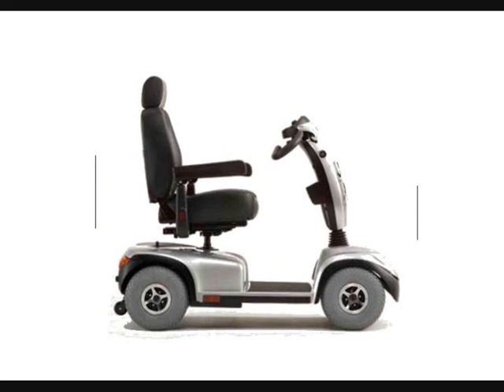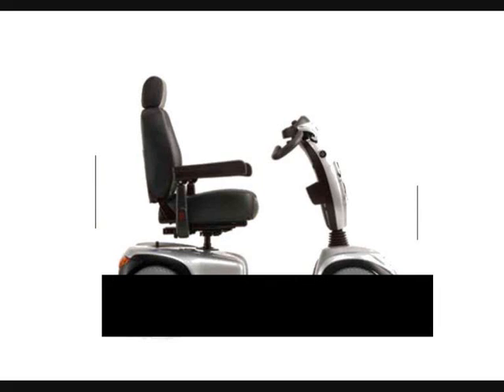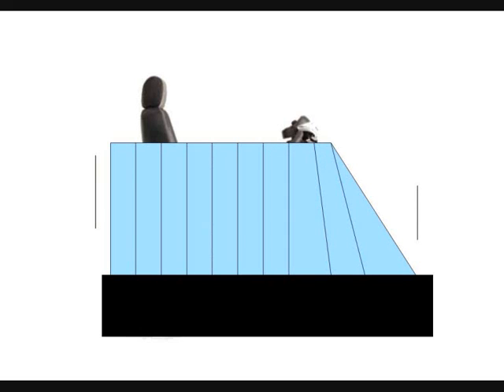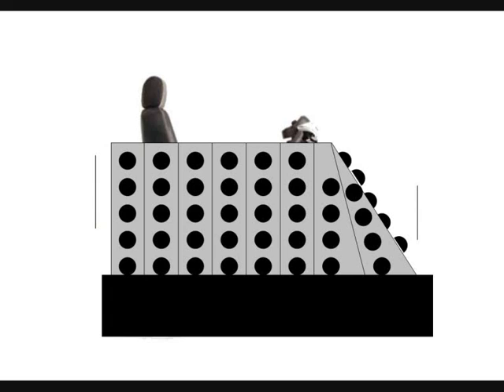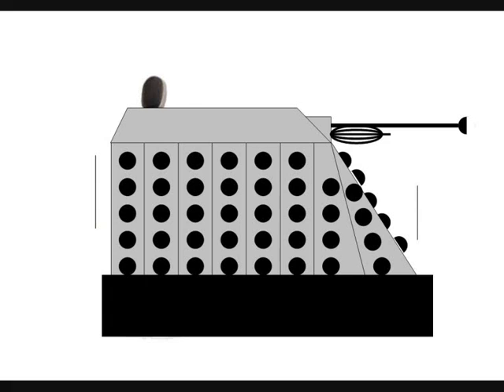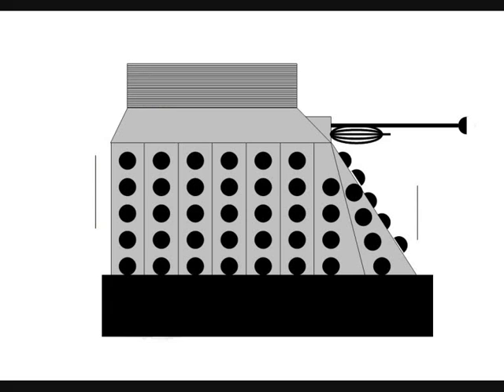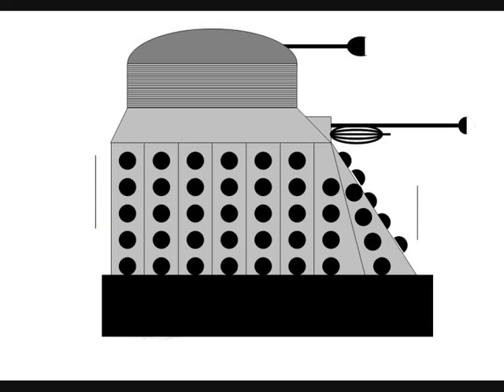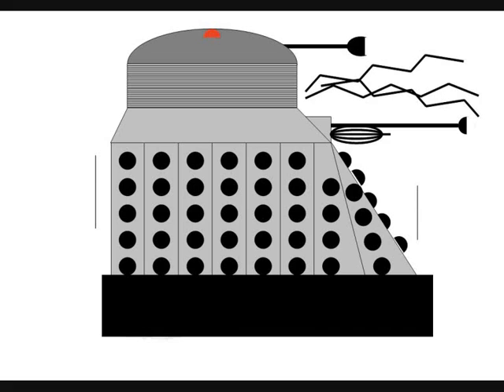Mobility Scooter Improvements for the 21st Century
In the modern urban environment, the mobility scooter has to be adapted to face the new challenges.  I have here a series of modest proposals as to how the mobility scooter can be improved to improve the quality of life of its user.